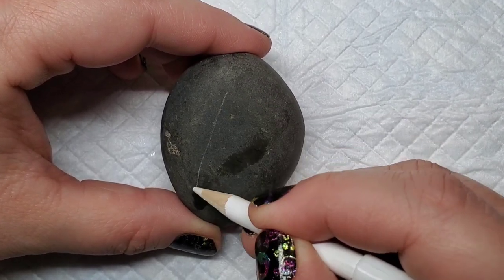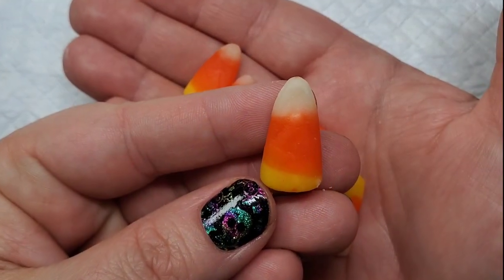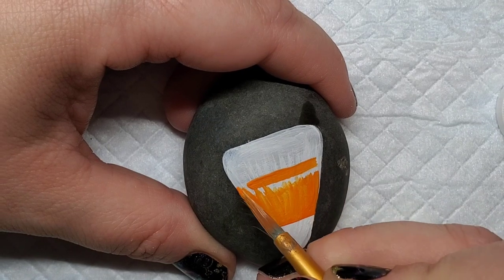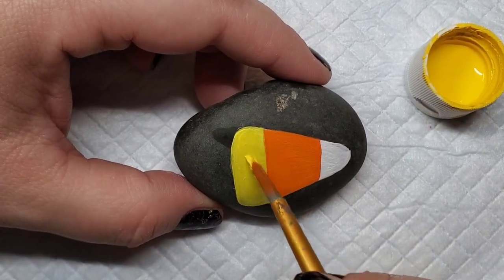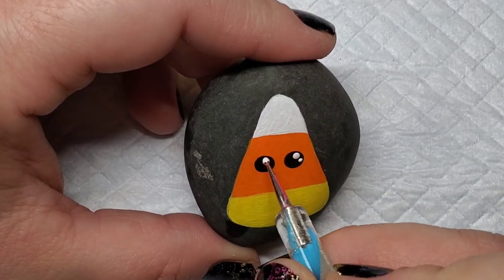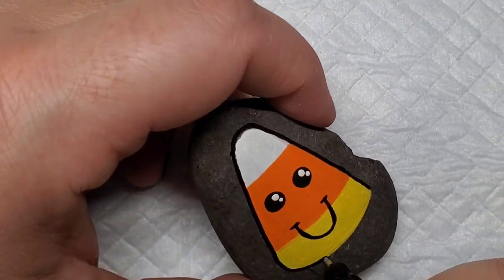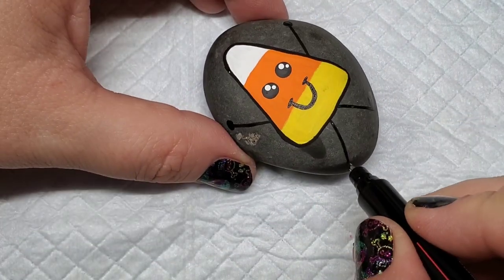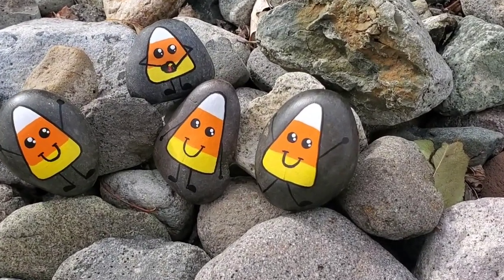Candy Corn Cuties Rock Painting Tutorial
Love 'em or hate 'em, you can't help but LOVE to paint candy corns on kindness rocks!  If you liked this design, check out this adorable spiderweb ladybug

I know candy corn can be one of the most contentious Halloween candy debates out there, but how can you not love painting them on kindness rocks?  For the record, I LOVE candy corn, and you can't change my mind, so I will happily munch on them while painting them! 😂  This design is super simple and easy to mass produce if you're looking to make a last ditch effort to get some Halloween rocks made for hiding as we near the big date!  Happy Painting!

🎨Here are the supplies I used in this video:
Dotting Tools Used to add Glitter Paint

Time Stamps for Candy Corn Cuties Rock Painting Tutorial
0:00 Lining out and Base Coating Candy Corn Design
0:32 Candy Corn Research: Orange and Yellow
1:54 Adding Kawaii Eyes
2:27 Adding Cheerful Smiles
2:50 Adding Outlines, Arms and Legs